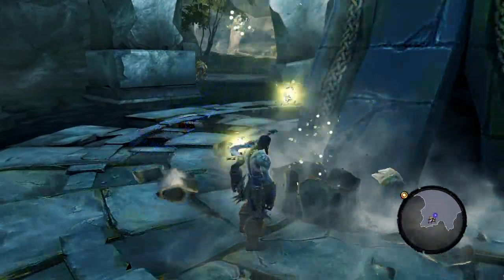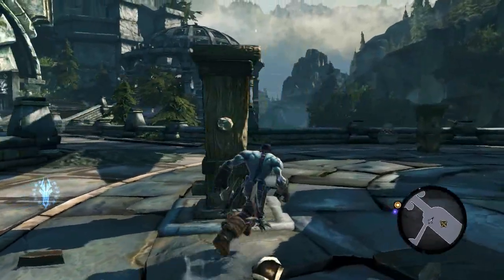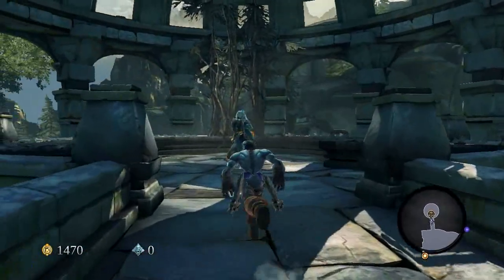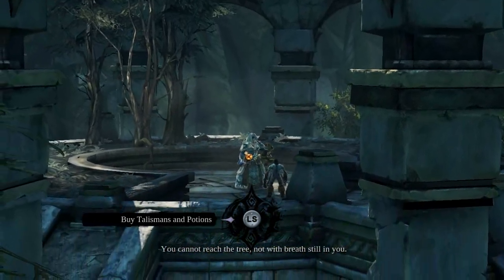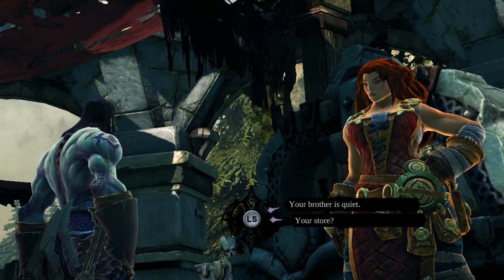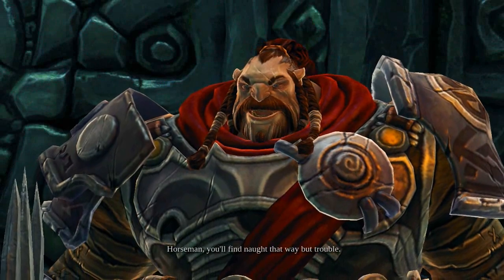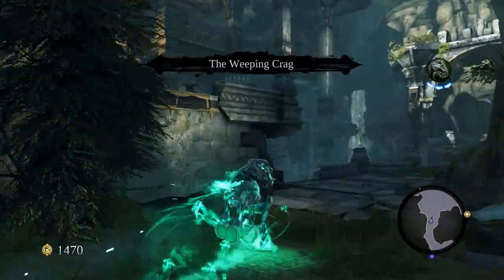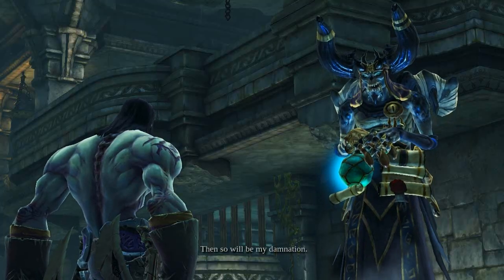Let's Play Darksiders 2: Part 2 - Meet the Makers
We take some time to get acquainted with the Makers of the Forge Lands.  Apparently the way to the Tree of Life is blocked by corruption.  And the Makers assure us that if we can help them recover their forge, they can help us clear the way with an ancient colossus.  So, let's do it!